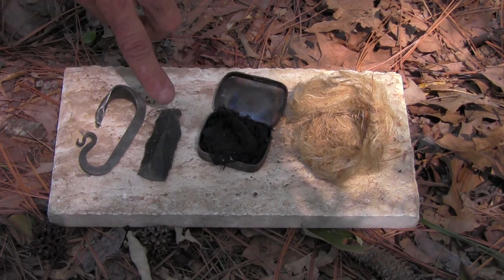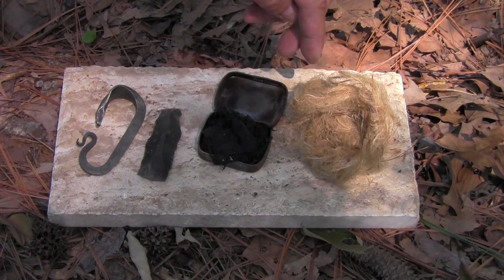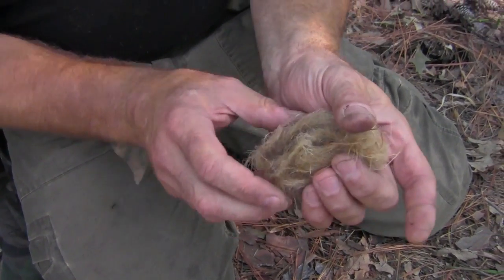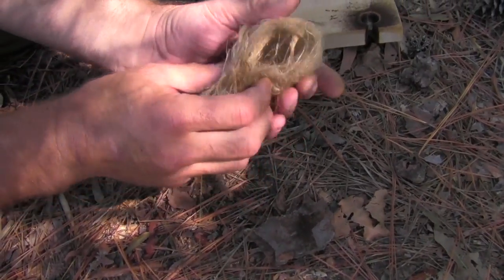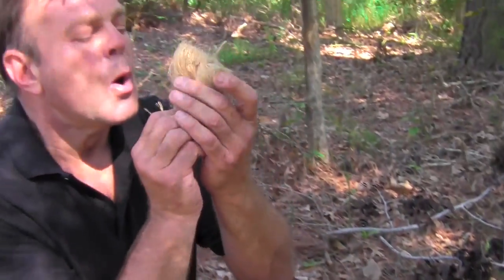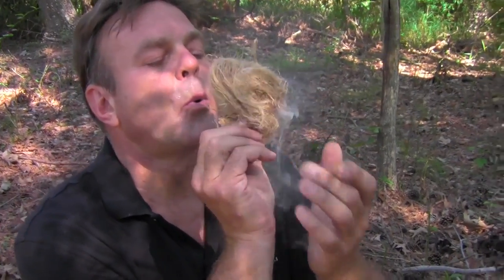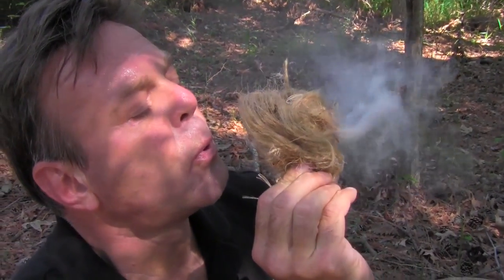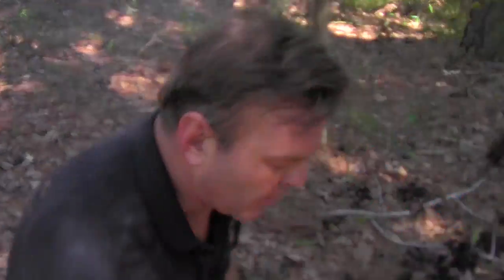Creating fire with tom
Floyd Huff, Tom Laskowski, creating fire for Apocalyptic Survival...check out Tom's classes at survivalschool.com